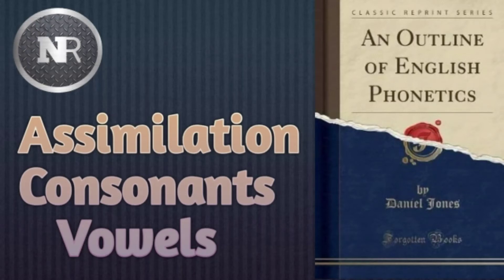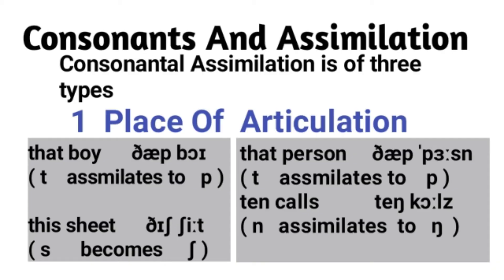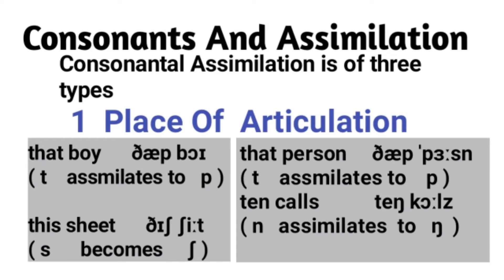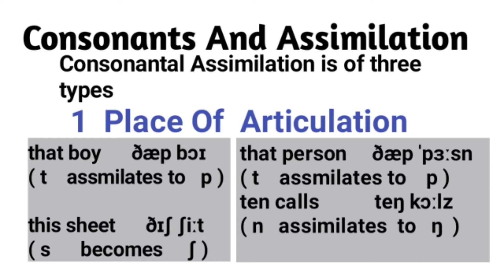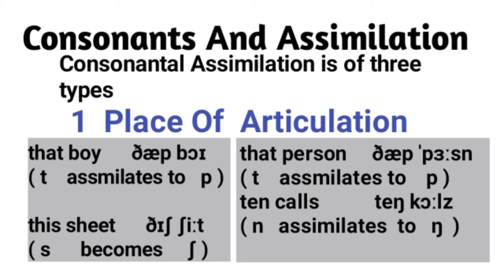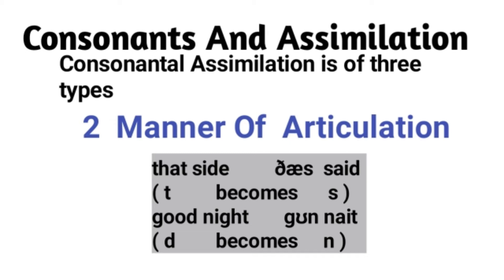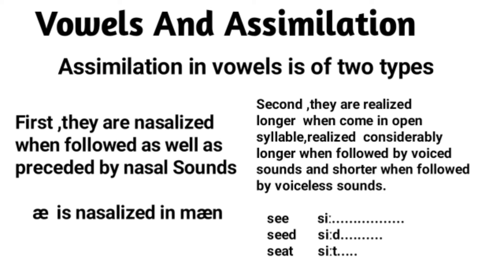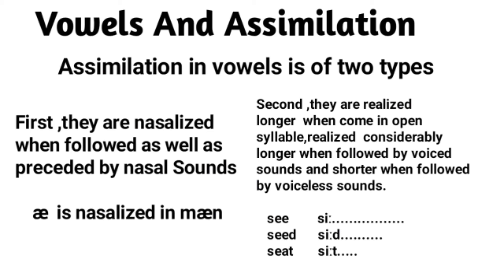Consonant and vowel assimilations - A guide to linguistics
Hi There!

This micro lecture gives some basic information about Assimilation, an important aspect of connected speech. The material is collected from a book entitled " An Outline Of English Phonetics " by Daniel Jones.

I hope this video ll add something to your knowledge.

Assimilation is a sound change in which some phonemes (typically consonants or vowels) change to be more similar to other nearby sounds. It is a common type of phonological process across languages. Assimilation can occur either within a word or between words. It occurs in normal speech and becomes more common in more rapid speech. In some cases, Assimilation causes the sound spoken to differ from the normal pronunciation in isolation, such as the prefix in- of English input pronounced with phonetic [m] rather than [n]. In other cases, the change is accepted as canonical for that word or phrase, especially if it is recognized in standard spelling: implant pronounced with [m], composed historically of in + plant.
English "handbag" (canonically /ˈhændˌbæɡ/) is often pronounced /ˈhæmbæɡ/ in rapid speech. This is because the [m] and [b] sounds are both bilabial consonants, and their places of articulation are similar. In contrast, the sequence [d]-[b] has different places. Still, a similar manner of articulation (voiced stop) is sometimes omitted, causing the canonical [n] phoneme to sometimes assimilate to [m] before the [b]. The pronunciations /ˈhæn.bæɡ/ or /ˈhænd.bæɡ/ are, however, common in normal speech. By contrast, the word "cupboard," historically a compound of "cup" /kʌp/ and "board" /bɔːrd/, is always pronounced /ˈkʌbərd/ and never */ˈkʌpbɔːrd/, even in slow, highly articulated speech.
As in these examples, sound segments typically assimilate to a following sound but may also assimilate to a preceding one. While Assimilation most commonly occurs between immediately adjacent sounds, it may occur between sounds separated by others.
Assimilation can be synchronic-that is, an active process in a language at a given time-or diachronic, a historical sound change.
A related process is a coarticulation, where one segment influences another to produce an allophonic variation, such as vowels becoming nasalized before nasal consonants (/n, m, ŋ/) when the soft palate (velum) opens prematurely or /b/ becoming labialized as in "boot" [bʷuːt̚] or "ball" [bʷɔːɫ] in some accents. This article describes both processes under the term assimilation.

And one thing more, below are the links for the first and second parts of the video lectures on this topic.

Regards
Nihar Afridi